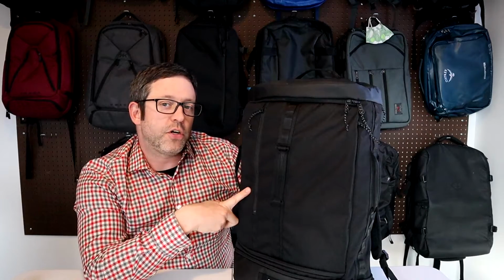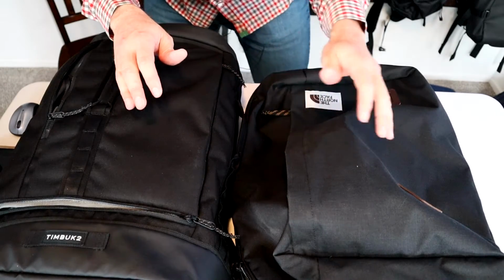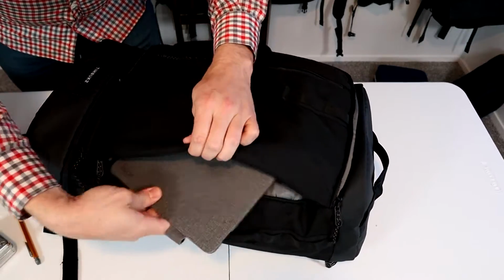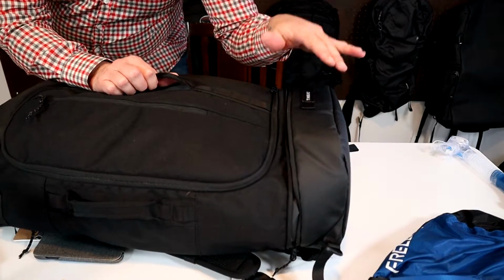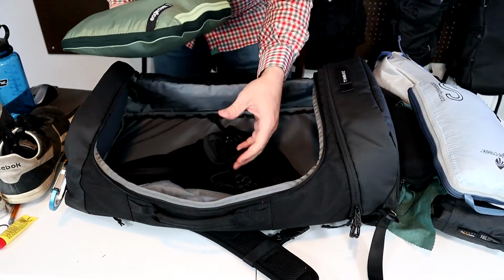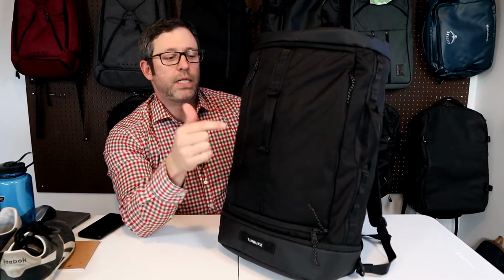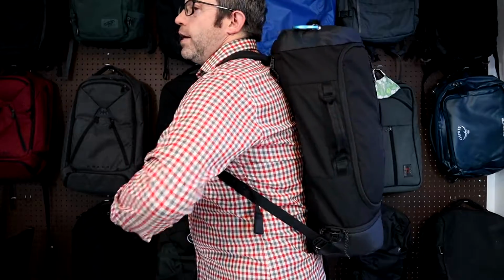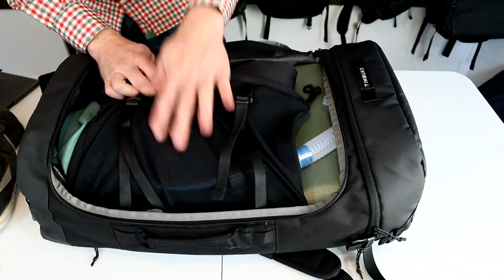Timbuk2 Wingman Backpack Duffel (V2)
Back from a holiday vacation with the Timbuk2 Wingman, trip review coming soon!

Wingman Previous Version V1 (Approx 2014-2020)

Timbuk2 Wingman Travel Backpack Duffel
Cost: $149
Capacity: 38 liters
Dimensions: 22.6 x 12.6 x 8” (57.5 x 32 x 20 cm)
Style: Duffel
Weight: 4.0 lbs (1.81 kg)
Laptop: 17”
Materials: 500D high tenacity nylon; DWR coating; YKK zippers
Origin: Made in Vietnam

Timbuk2 Wingman Backpack Duffel Contents:
0:00 - Intro and Overview
0:40 - Dimensions
1:06 - Material and Hardware
2:15 - Exterior Features
5:41 - Interior Organization
7:16 - Carry System
8:35 - Carry Comfort
9:22 - Pros and Cons

Timbuk2 Wingman Backpack Duffel Packing List (Product Links Below):
Clothes:
(1) Long-sleeve shirt
(3) T-shirts
(1) Pants
(2) Shorts
(3) Underwear
(3) Socks
(1) Puffy jacket

Electronics:
(1) Travel Adapter
(1) Battery pack
(2) USB-C Cord
(1) Phone
(1) eReader
(1) Headphones
(1) Car adapter
(1) Laptop

Toiletries:
(1) Toiletry pouch
(1) Hand sanitizer
(1) Alum deodorant
(1) Solid bar soap and/or shampoo bar
(1) Soap holder, cloth bag or Flatpak
(1) First aid kit, bandaids, medication
(1) Razor
(1) Hair gel (in GoTubb)
(1) Toothbrush
(1) Toothpowder/paste
(1) Nail clippers
(1) Plastic hair comb
(1) Mirror
(1) Laundry soap

Misc:
(1) Travel towel
(1) Water bottle
(1) Packing cubes
(1) Travel wallet
(1) Pen/Pencil
(1) Sunglasses
(1) Notebook
(1) Hero clip small
(1) Snorkel set
(1) Sandals
(1) Dry bag

💼 - Seen In Video
Clothes/Cubes:
Packing Cube, Eagle Creek Medium

Jackets:
Arcteryx Atom LT:

Electronics:
CARD 4-Pro International Travel Adapter
Anker PowerCore Redux PD
Aftershokz Aeropex
Boox Nova 3 eReader

Toiletries:
Eagle Creek quick Trip Toiletry Kit:
Crystal Solid Alum Deodorant
Matador Flatpak Soap Case:

Misc:
Heroclip Small
Microlock Carabiner
CLC Pouches
Matador Nano Dry Travel Towel Large

Channel Description:
One Bag Travels provides travel advice and gear review for one bag travelers.